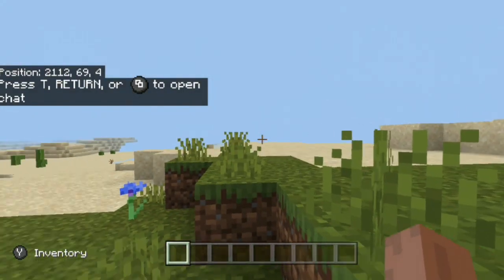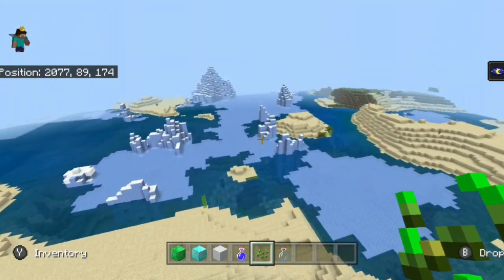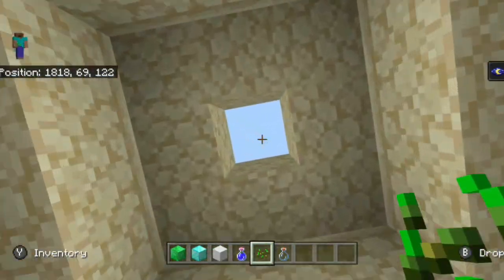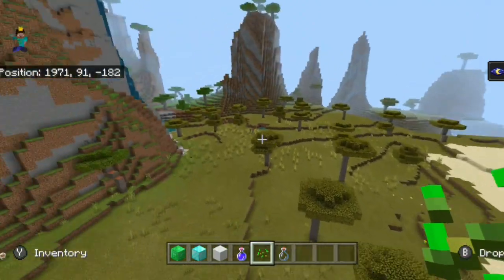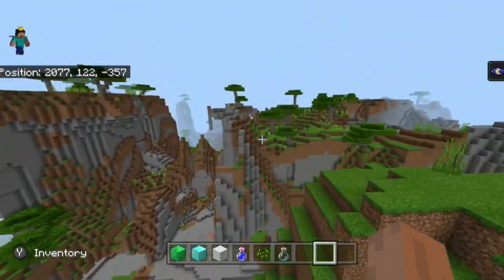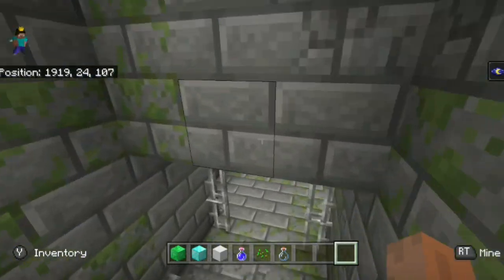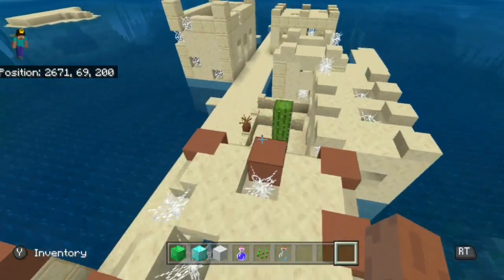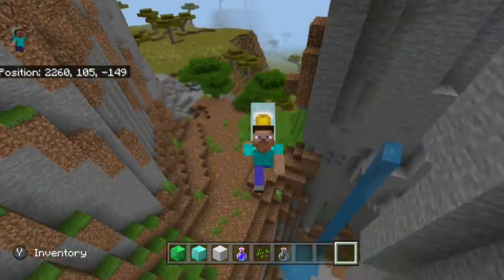Minecraft Bedrock: The 666 Seed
Today, I show a new seed worth checking out.

Seed: 666